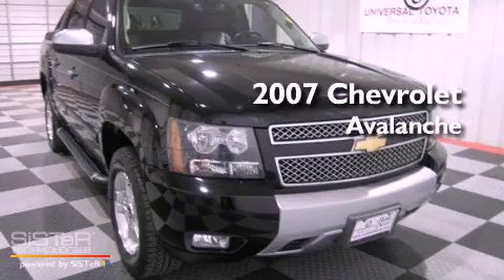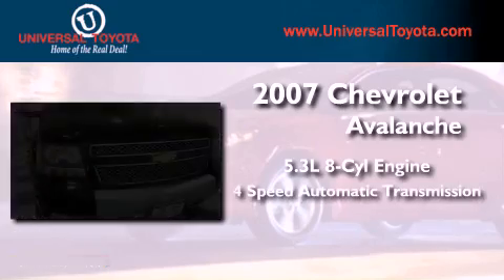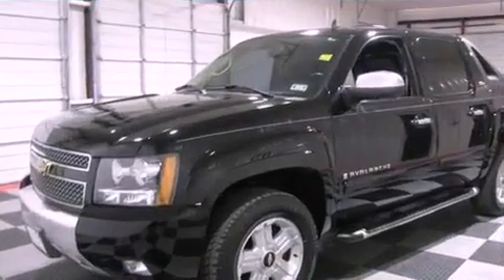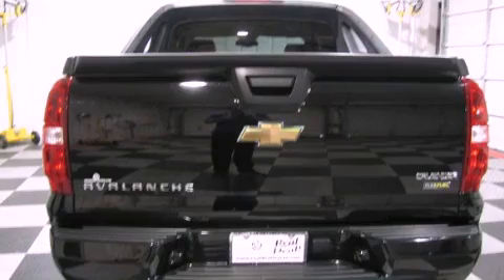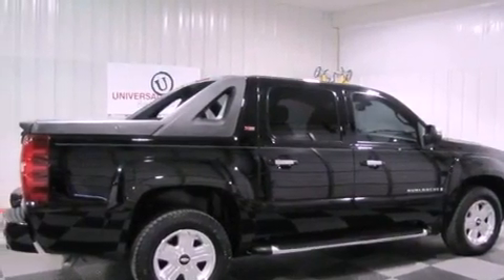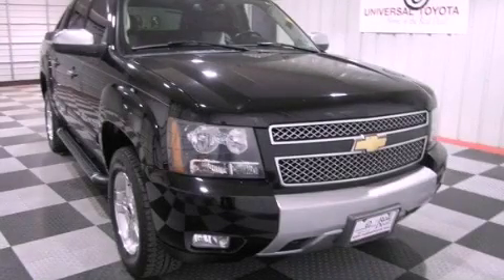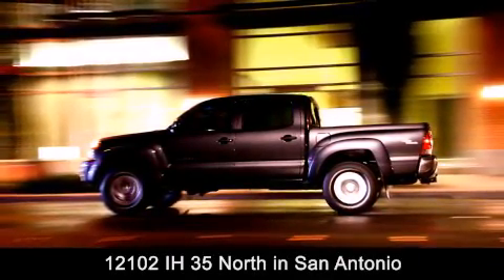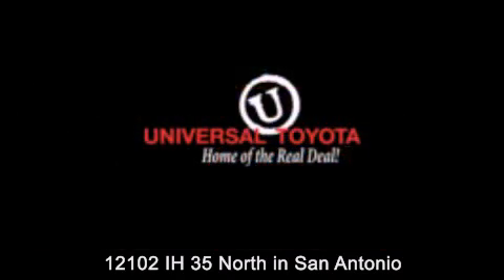Pre-Owned 2007 Chevrolet Avalanche San Antonio TX 78233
Year : 2007
 Make : Chevrolet
 Model : Avalanche
 Engine : Gas/Ethanol V8 5.3L/325
 Trans . : Automatic
 Exterior : Black
 Miles : 84,870

 Stock : 121026A